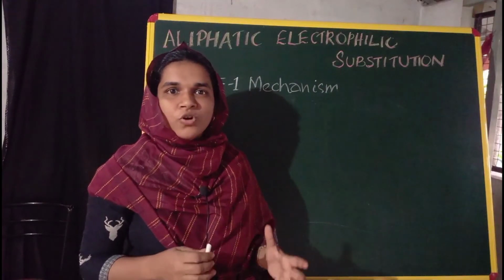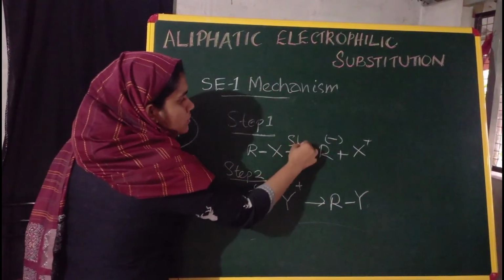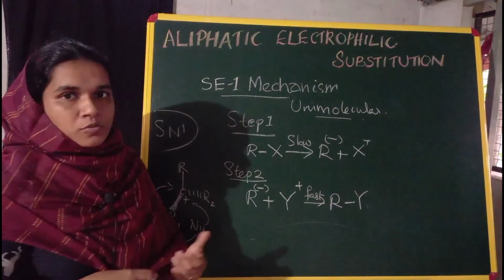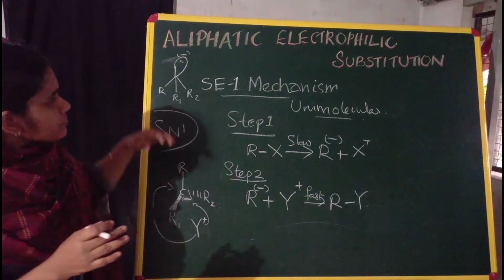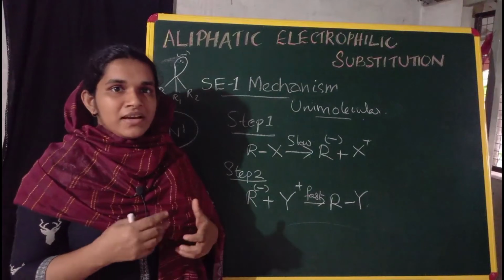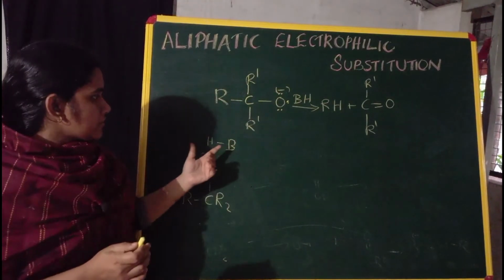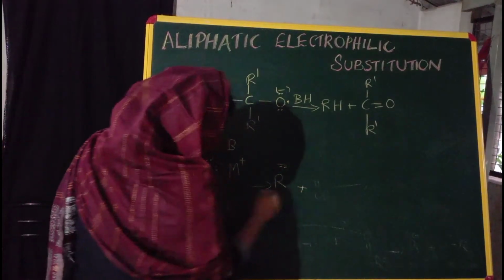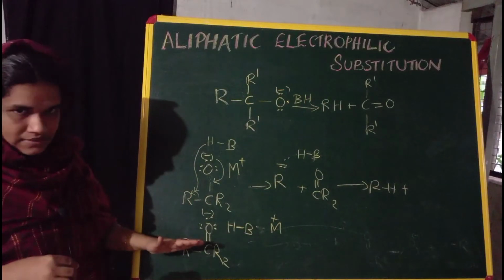SE1mechanism of electrophilic aliphatic substitution